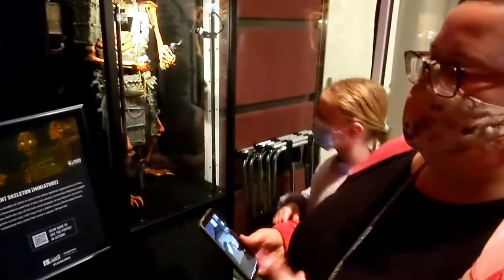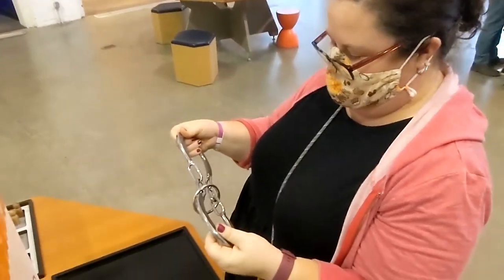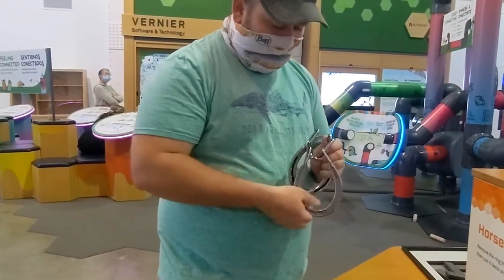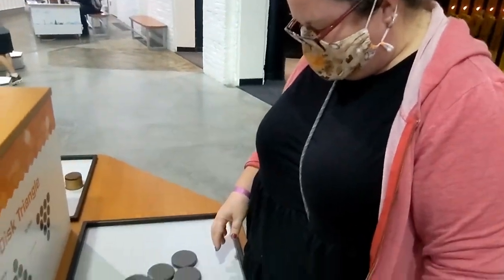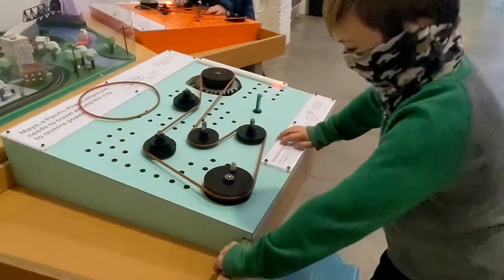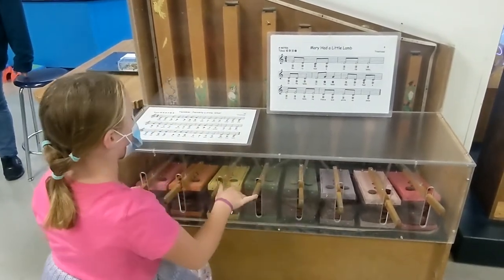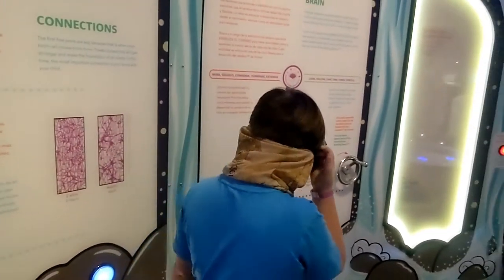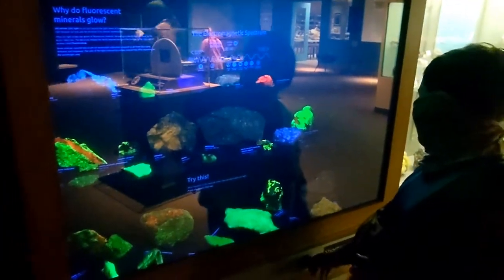RV family Road Schooling at the OMSI in Portland Oregon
Come Road Schooling with the Clemons as we discuss the ASTC reciprocal museum pass and visit the Oregon Museum of Science and Industry (OMSI).

Cruising with the Clemons is all about full-time RV life and traveling the United States exploring our national parks, providing tips and tricks for fixing, updating and living in an RV. We homeschool / road school our 3 kids: Bryce, Kennedy and Cooper.